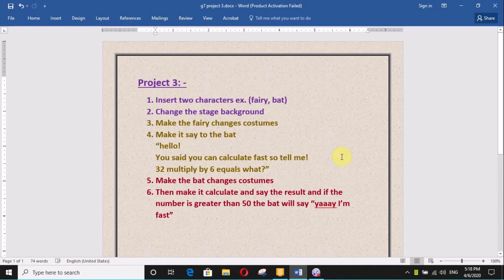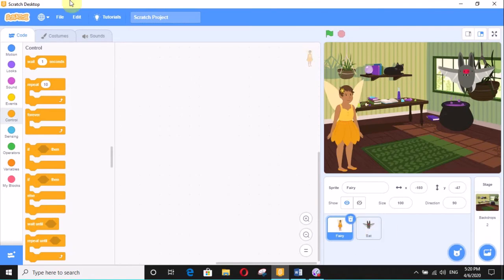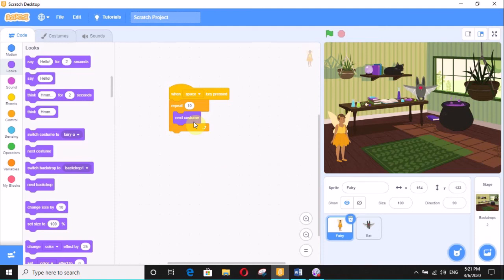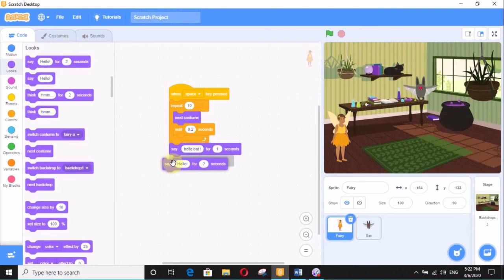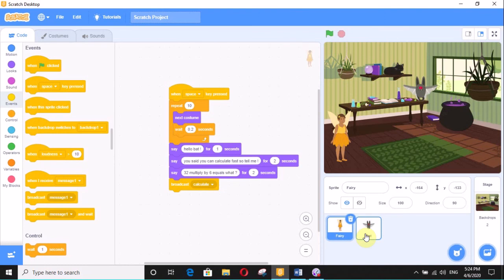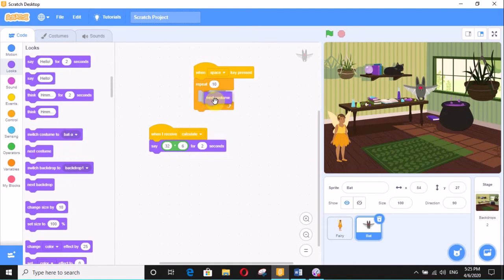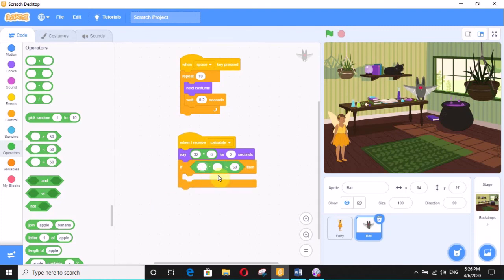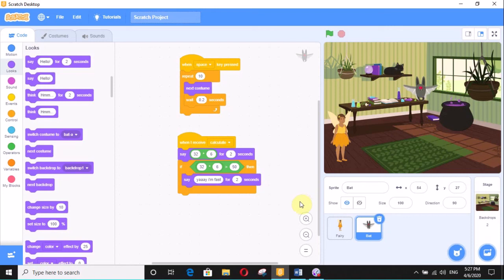IT G7: Unit 1 Lesson 7 project 3 using operators blocks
in this video you are going to learn how to use operators blocks in a fun way